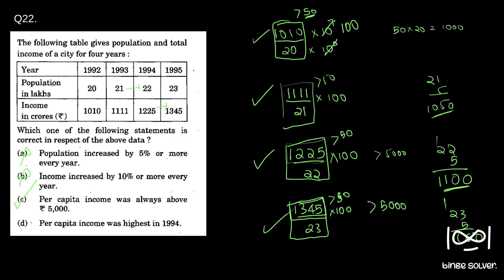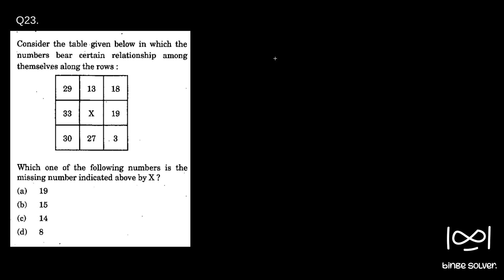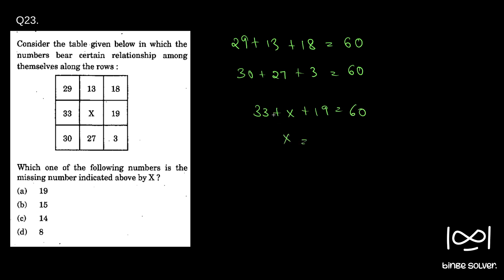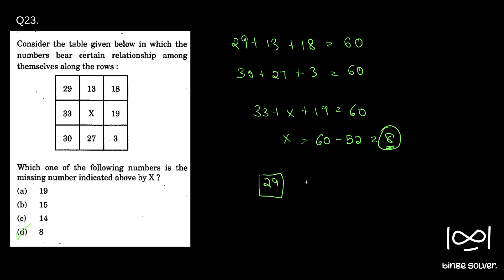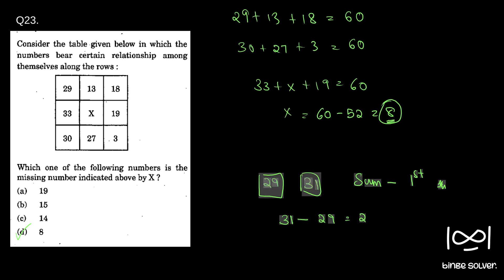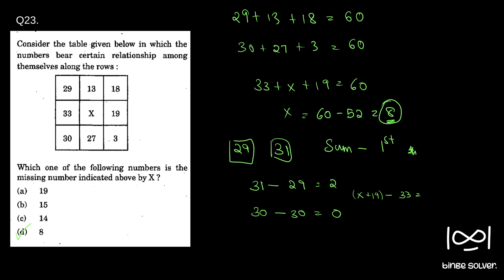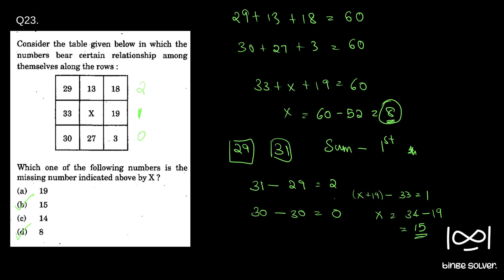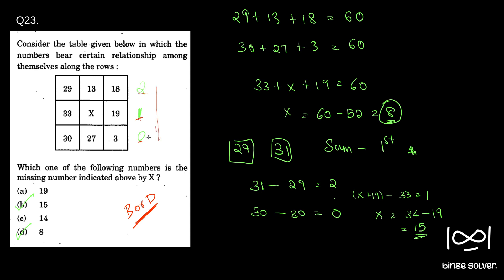Q23 ; 33 X 19; 30 27 3 ; Guess X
Q23 (2014) Consider the table given below in which the numbers bear certain relationship among themselves along the rows:
29 13 18
33 X 19
30 27 3
Which one of the following numbers is the missing number indicated above by X ?